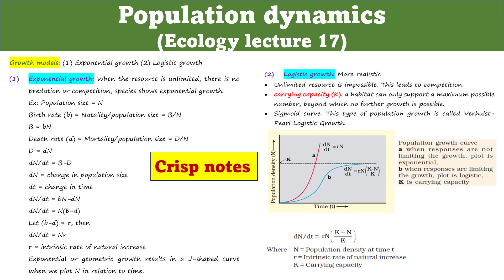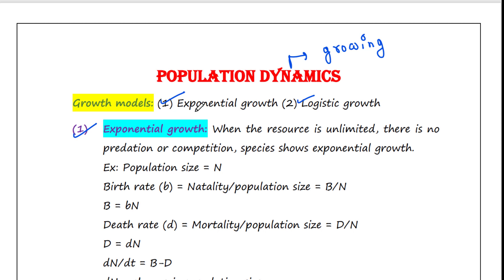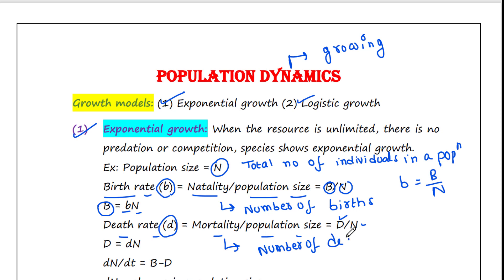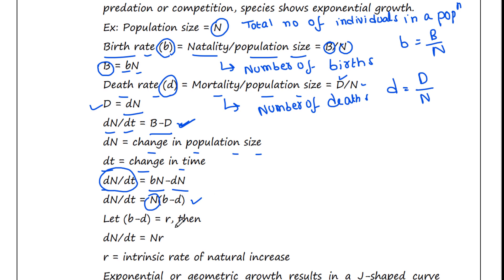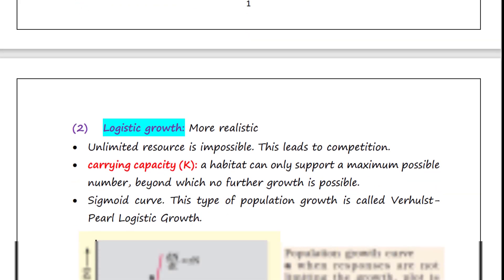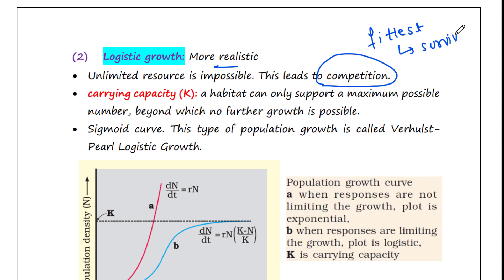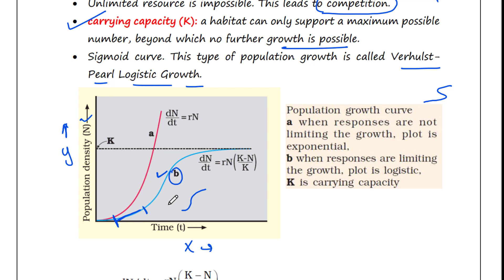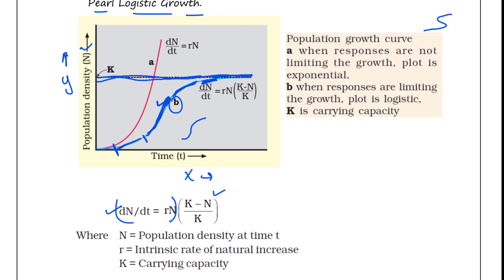Population dynamics | Exponential growth | Logistic growth | Ecology lecture 17 | UG | PG | UPSC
Population dynamics